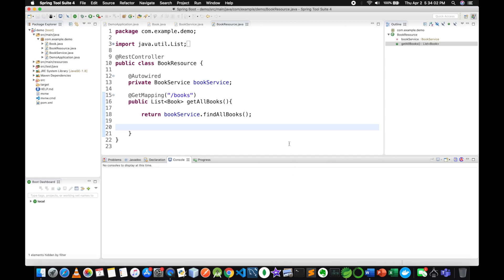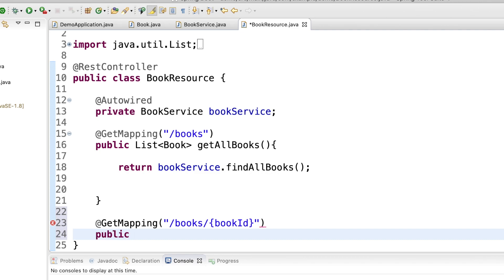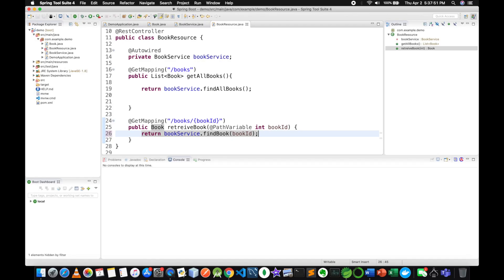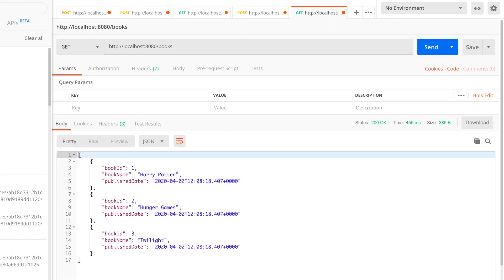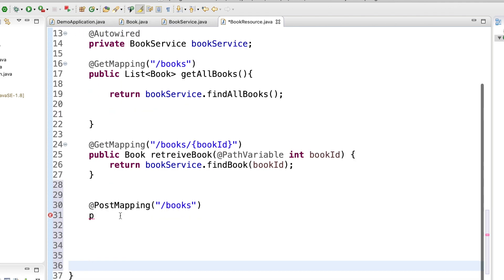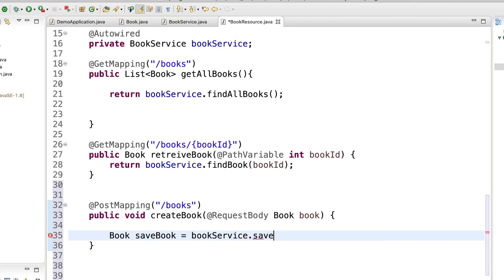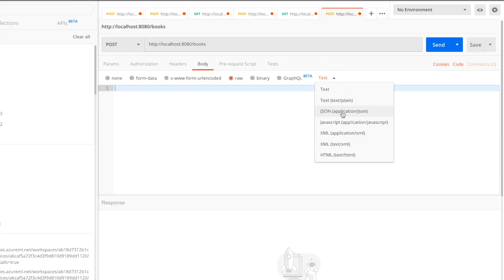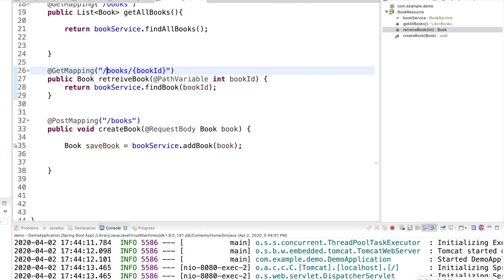Spring Boot in Sinhala tutorial #5 - REST controller part 2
GET Mapping for a unique id
POST Mapping for creating new object